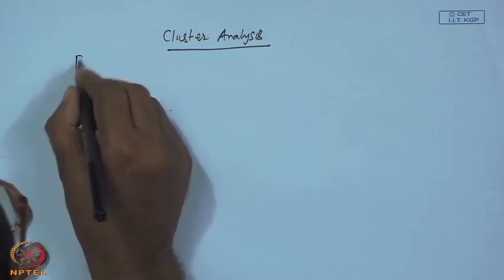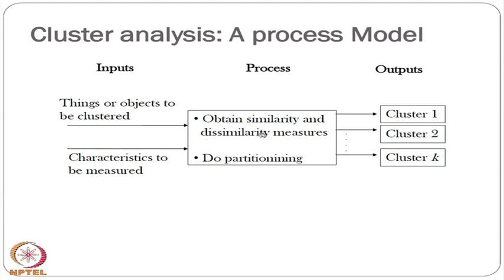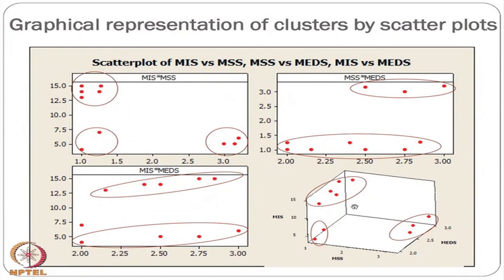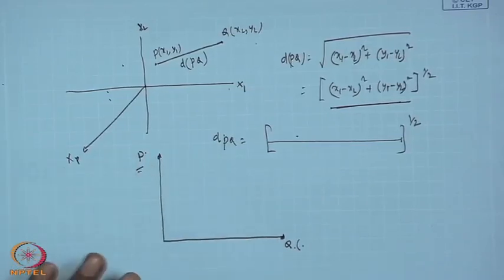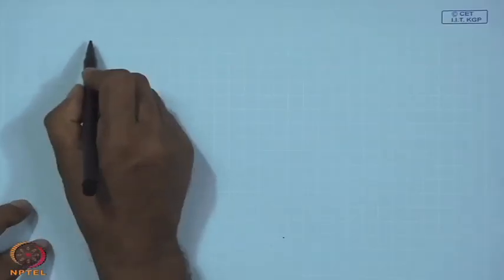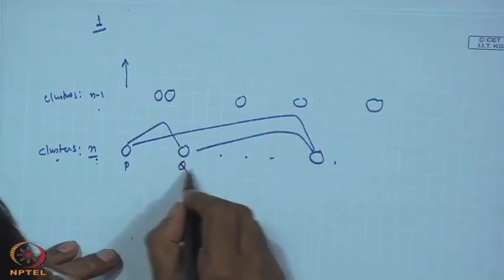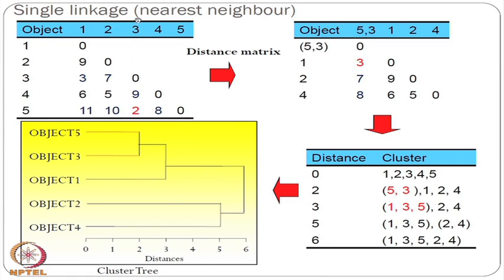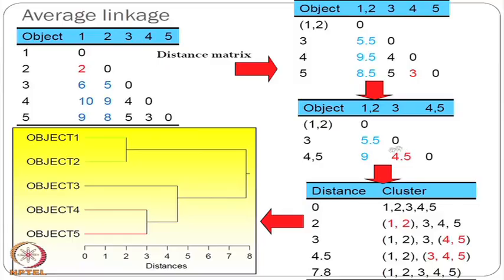Mod-01 Lec-36 Cluster Analysis